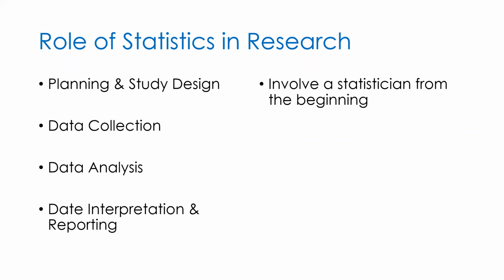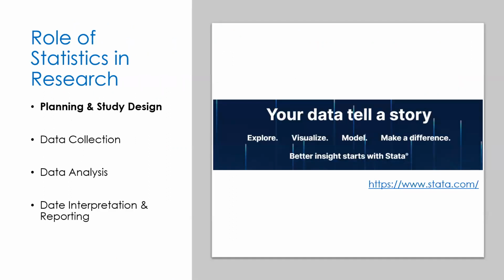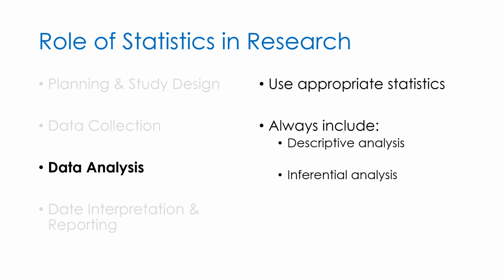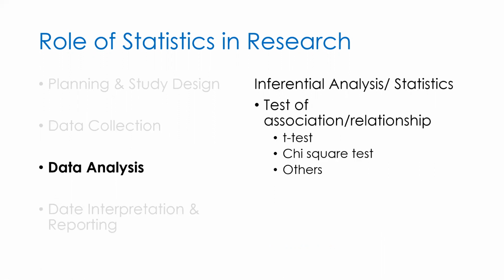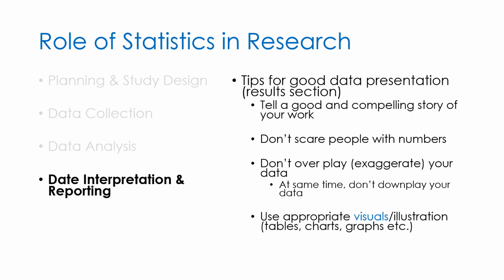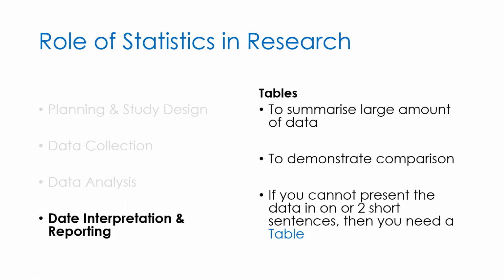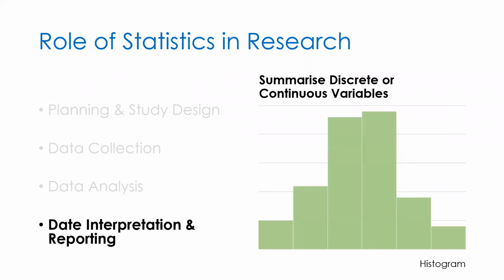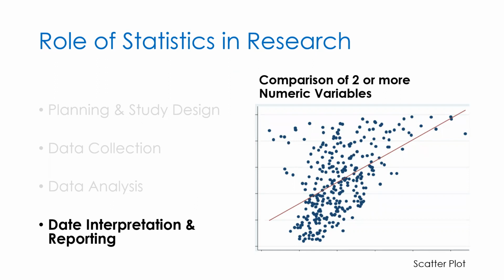Basic Statistics For Research